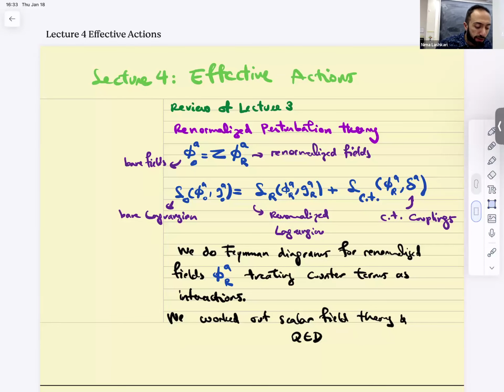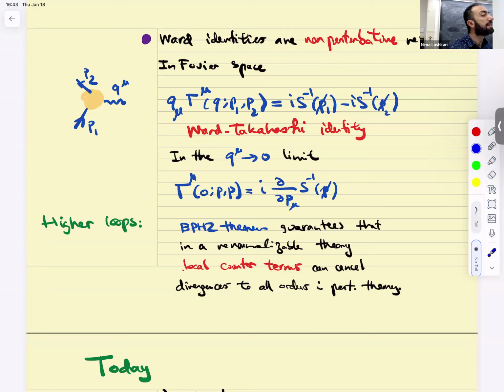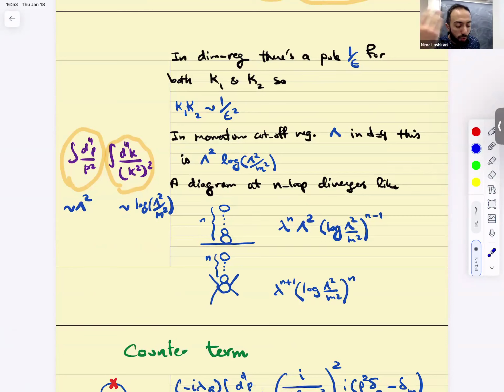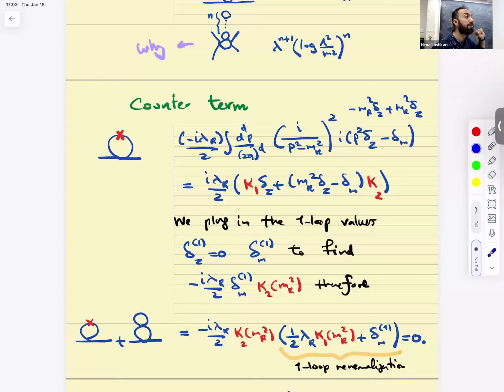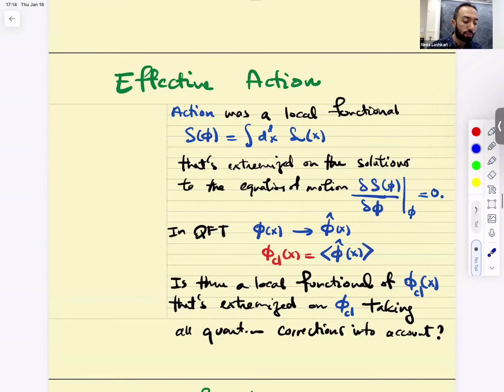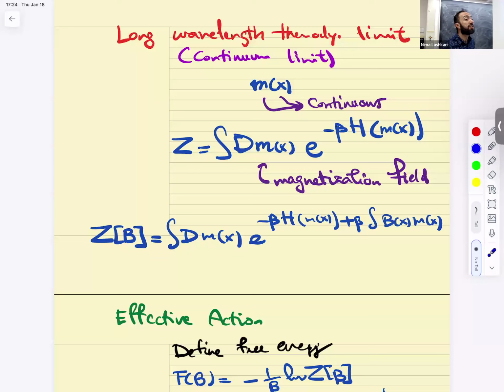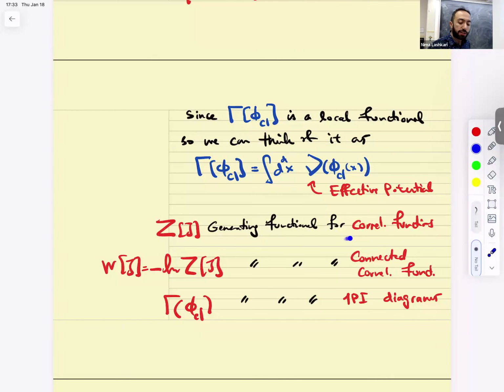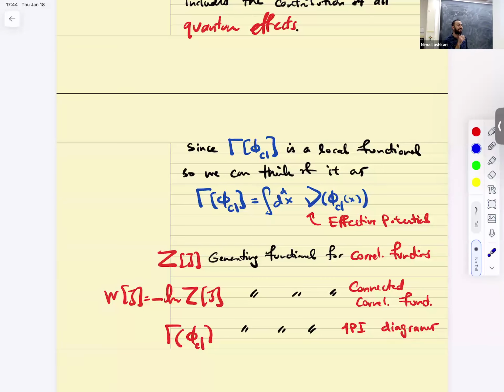Lecture 4 Effective Actions I